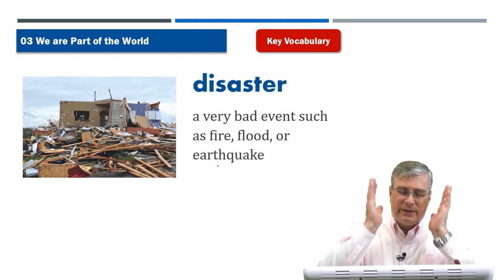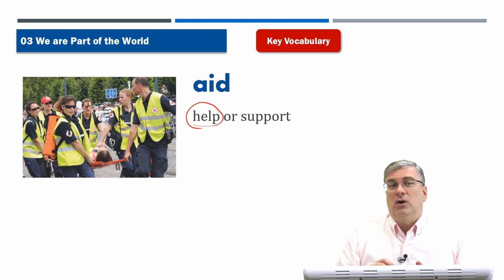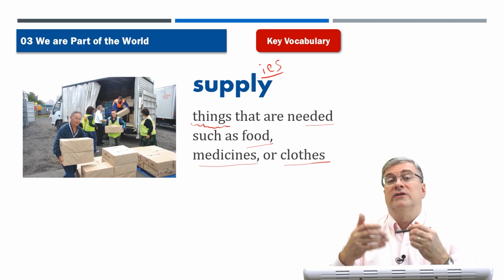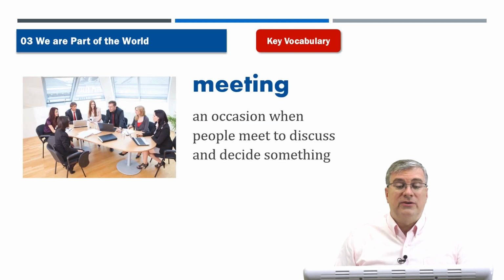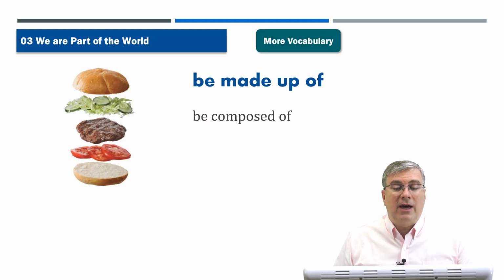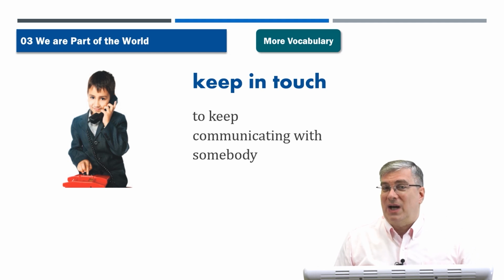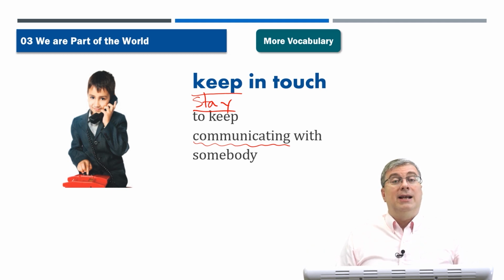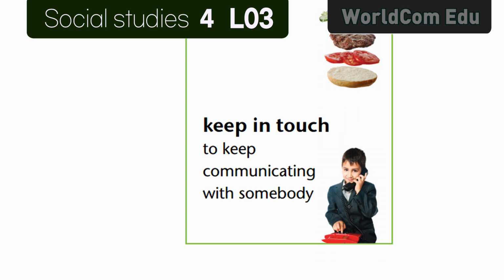6 Important English Vocabulary Words with pictures I Social studies 4. L03. We Are Part of the W.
Learn 6 important English vocabulary words with pictures!

key Vocabulary

nation :
a country

disaster :
a very bad event such as fire, flood, or earthquake

aid :
help or support

supply :
things that are needed such as food, medicines, or clothes

discuss :
to talk about something  to make a decision

meeting :
an occasion when people meet  to discuss and decide something

More Vocabulary

be made up of :
be composed of

keep in touch :
to keep communicating with somebody